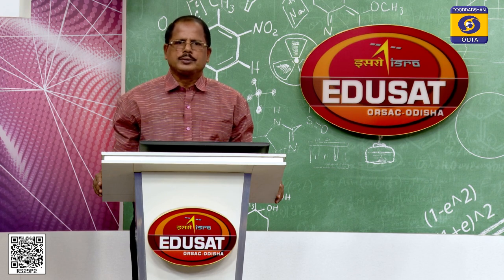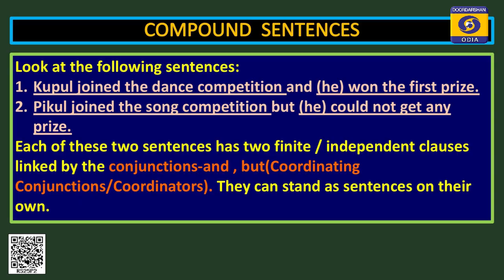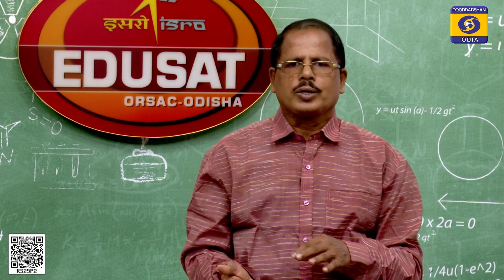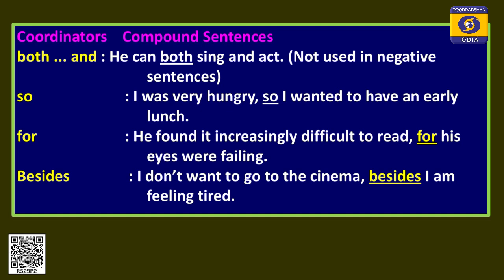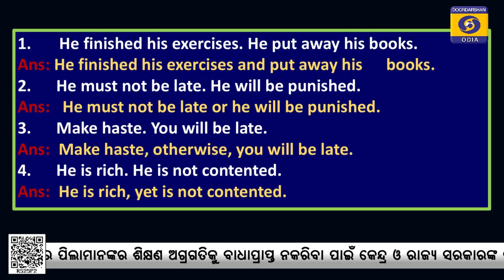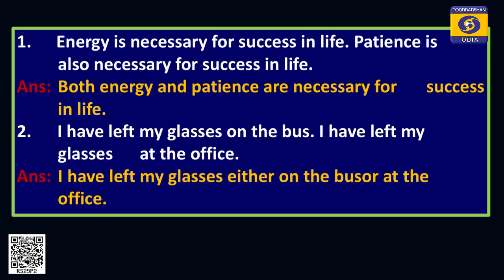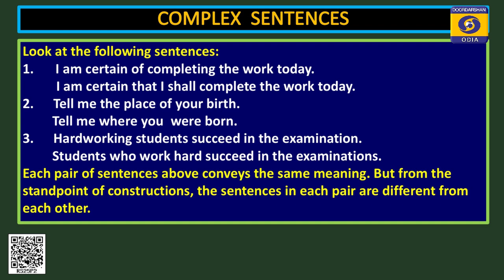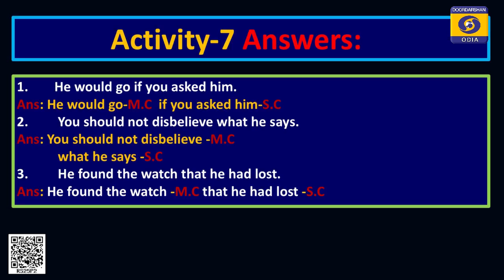Types of Sentences (Part-3) // 10 class English Crammer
Class By
Gadadhar Behura

EDUSAT EP- 187 , Types of Sentences (Part-3)
English Grammer